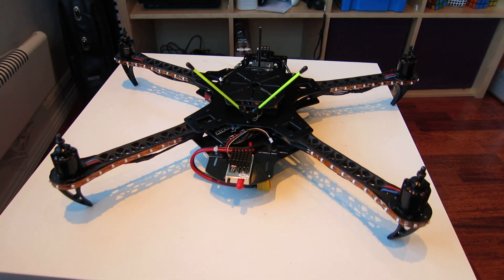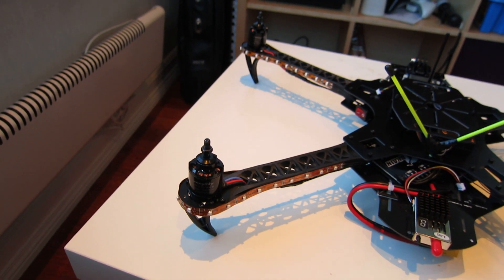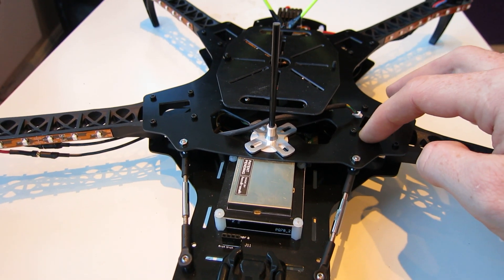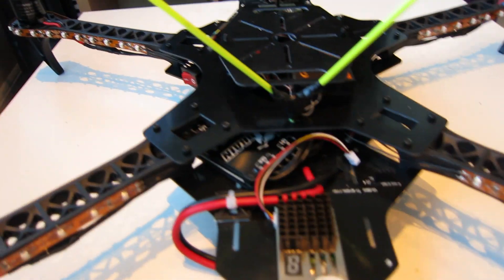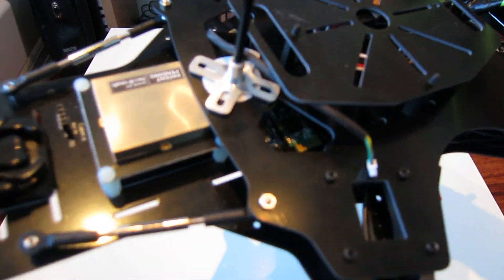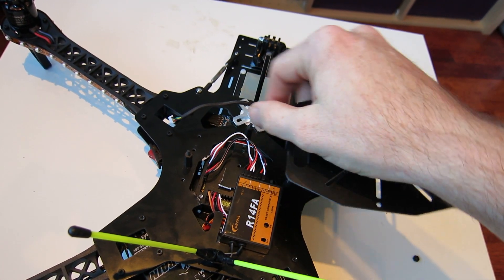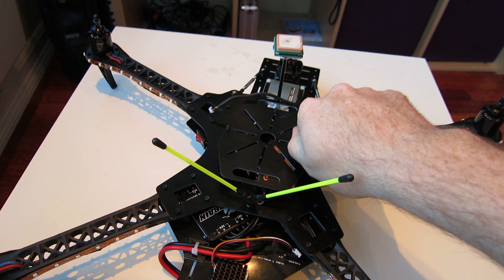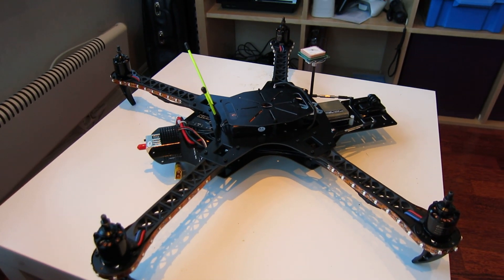Quadcopter build - 450 Deadcat with Crius aiop v2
Short presentation of the Hobbyking 450 Deadcat quadcopter. Using Crius Aiop V" flight controller with Mavling OSD and RC timer bluetooth module. Will be set up with Megapirate NG and Ardupilot Flight planner.